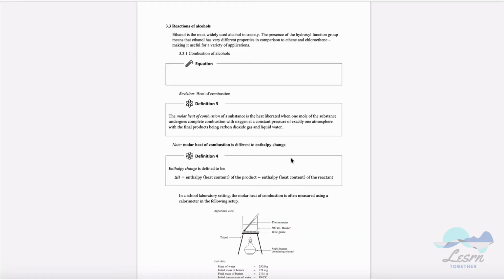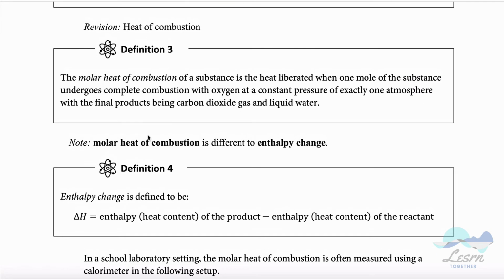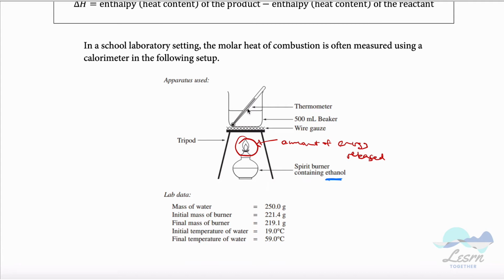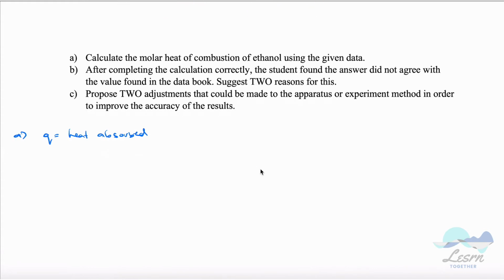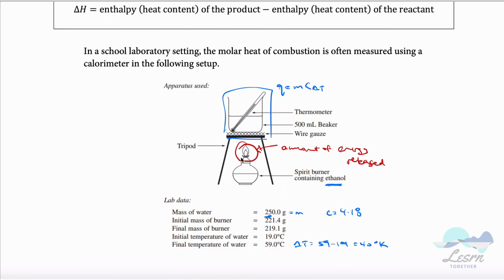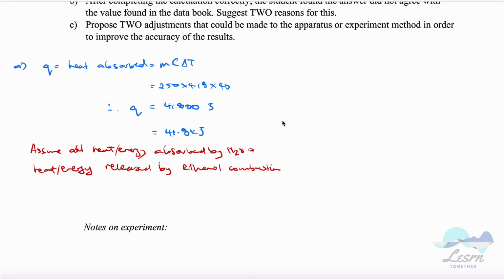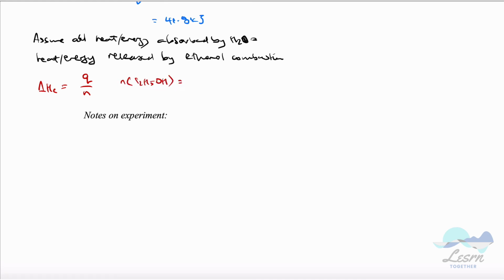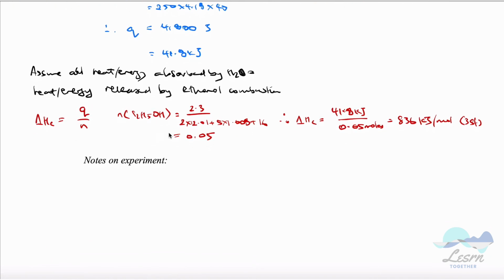Heat of Combustion | Organic Chemistry | HSC Chemistry 2022 | ThinkTank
Let us know what videos you'd like to see next! We are passionate and dedicated to helping students like you, improve in your HSC.

For more videos like this, head over to check out our unique combination of Chemistry Crash Courses, Masterclasses and Question Banks to suit your learning style.